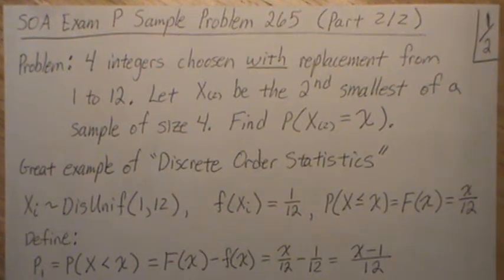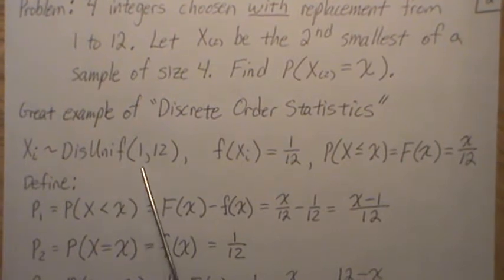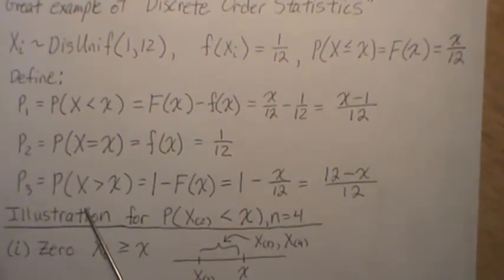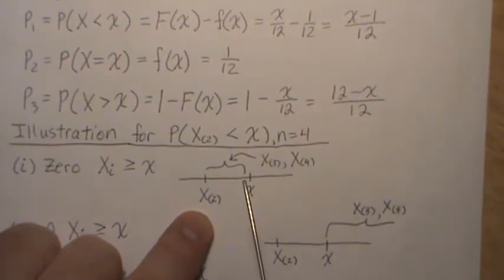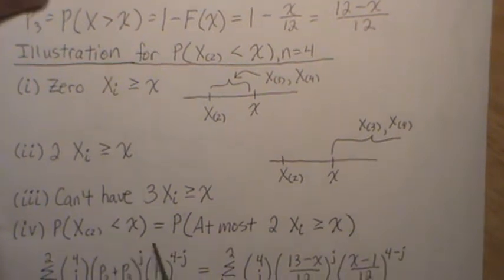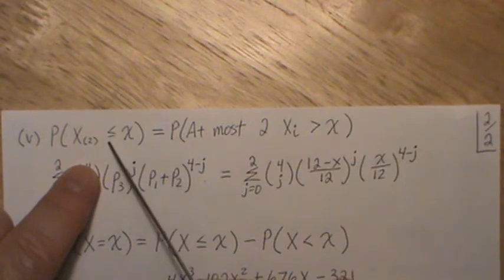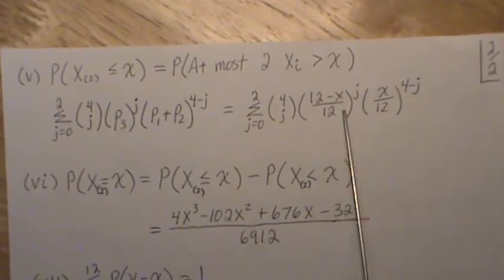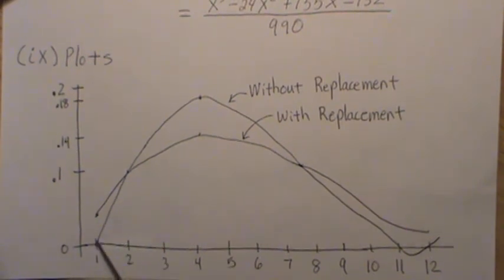SOA Exam P Sample Problem 265 (part 2/2): Discrete Order Statistics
In this video we repeat part 1 sampling with replacement instead of without replacement.